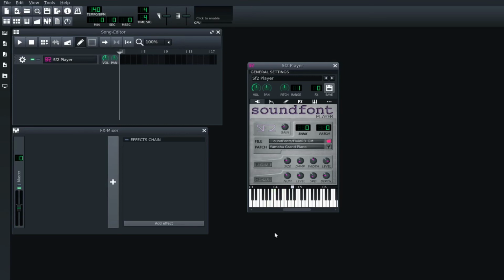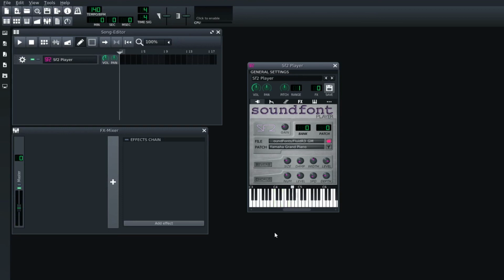Make A Short Film With Music - Intro (Tutorial)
We start a crossover tutorial series creating a short film/animation with music.  This tutorial deals with what you need to start:
- Audio Editor
- AV Editor (and a film project)
- Music Notation Program (optional)
- Instruments (sound samples / synths)
- Musical Vocabulary